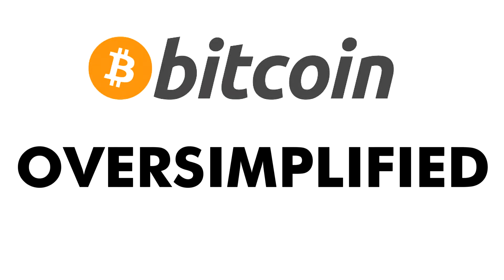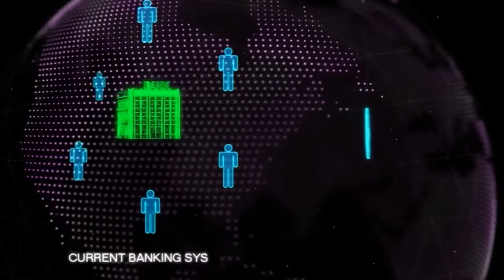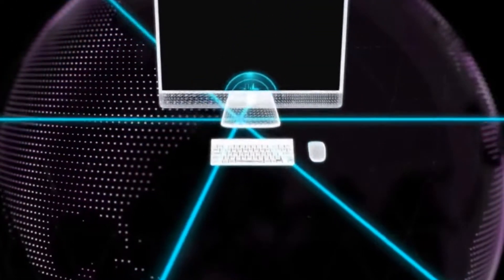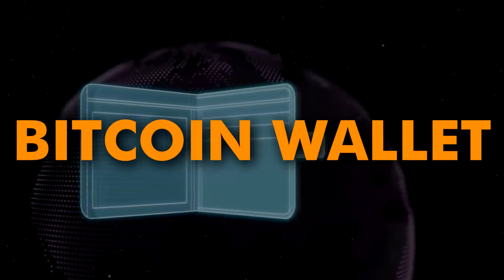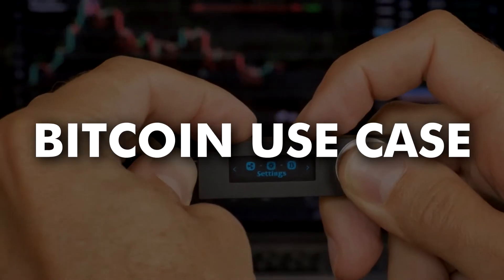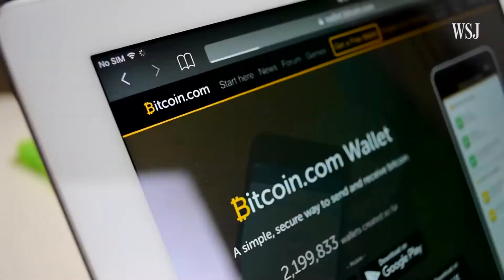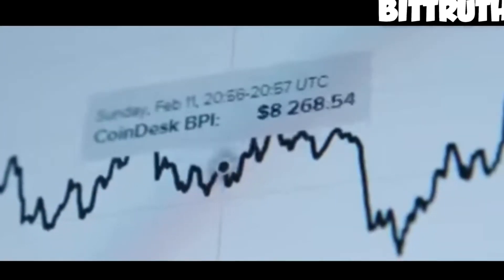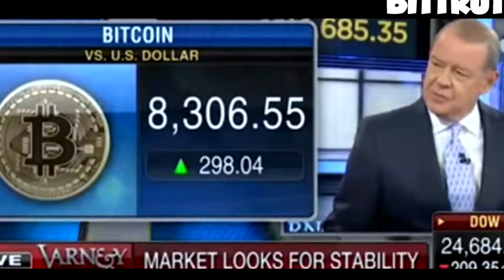Bitcoin Oversimplified: Explained For Beginners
Bitcoin Oversimplified and explained for beginners, so bitcoin is a cryptocurrency (crypto for short) that works on a database called a blockchain which is backed by cryptography allowing the bitcoins to be sent and received by users.

In this video, Bitcoin is going to be explained for dummies and beginners in a short and simple way. So no need to ask, "what is bitcoin and how does it work" after this video.

What is Bitcoin 0:00
Bitcoin's creator 0:15
What is a Bitcoin wallet 0:29
Blockchain 0:45
Bitcoin mining 1:08
Bitcoin's uses 1:28
ending 1:43

Magic Money - The Bitcoin Revolution
What El Salvador's Bitcoin Experiment Looks Like | WSJ